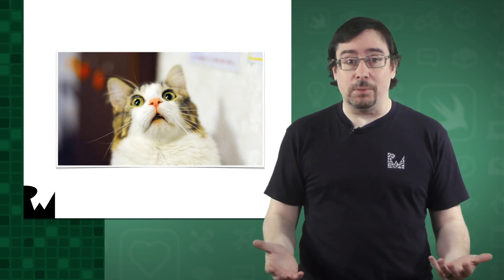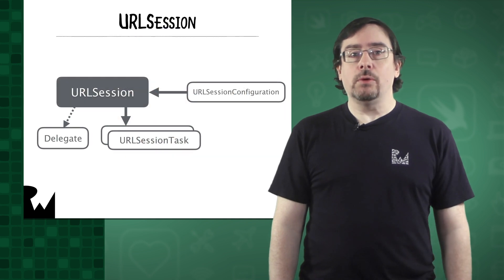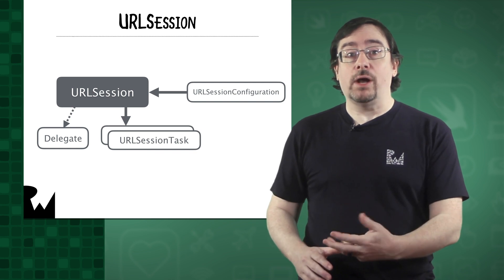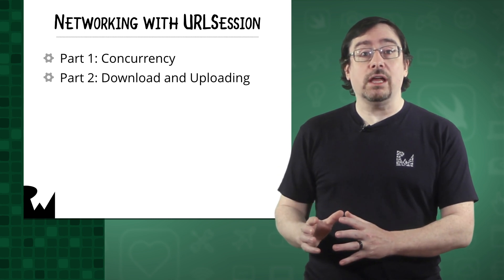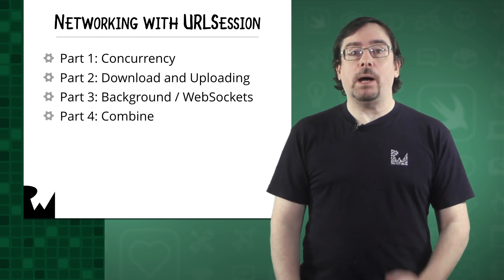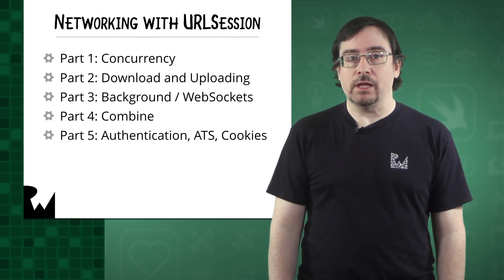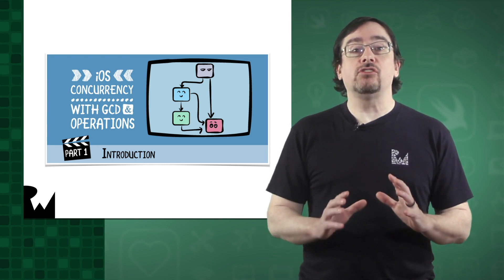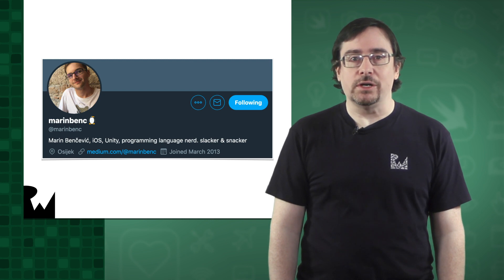An Introduction to Networking with URLSession and SwiftUI - raywenderlich.com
Learn about the URLSession and how the framework evolved in the way that it did. Also learn about the course goals.

Learn how to use URLSession, Apple's networking API, including when and how to use data, download and upload tasks, with or without a custom session delegate, and how the system manages background sessions and WebSockets. Leverage the Combine API and SwiftUI to take your networking to the next level. Updated for iOS 13 and Swift 5.2.

The URLSession class and related classes provide an API for downloading data from and uploading data to endpoints indicated by URLs. Your app can also use this API to perform background downloads when your app isn’t running or, in iOS, while your app is suspended. You can use the related URLSessionDelegate and URLSessionTaskDelegate to support authentication and receive events like redirection and task completion.

Note: The URLSession API involves many different classes that work together in a fairly complex way which may not be obvious if you read the reference documentation by itself. Before using the API, read the overview in the URL Loading System topic. The articles in the Essentials, Uploading, and Downloading sections offer examples of performing common tasks with URLSession.

Your app creates one or more URLSession instances, each of which coordinates a group of related data-transfer tasks. For example, if you’re creating a web browser, your app might create one session per tab or window, or one session for interactive use and another for background downloads. Within each session, your app adds a series of tasks, each of which represents a request for a specific URL (following HTTP redirects, if necessary).

Types of URL Sessions

The tasks within a given URL session share a common session configuration object, which defines connection behavior, like the maximum number of simultaneous connections to make to a single host, whether connections can use the cellular network, and so on.

URLSession has a singleton shared session (which doesn’t have a configuration object) for basic requests. It’s not as customizable as sessions you create, but it serves as a good starting point if you have very limited requirements. You access this session by calling the shared class method. For other kinds of sessions, you create a URLSession with one of three kinds of configurations:

* A default session behaves much like the shared session, but lets you configure it. You can also assign a delegate to the default session to obtain data incrementally.

* Ephemeral sessions are similar to shared sessions, but don’t write caches, cookies, or credentials to disk.

* Background sessions let you perform uploads and downloads of content in the background while your app isn't running.

See Creating a Session Configuration Object in the URLSessionConfiguration class for details on creating each type of configuration.

Types of URL Session Tasks

Within a session, you create tasks that optionally upload data to a server and then retrieve data from the server either as a file on disk or as one or more NSData objects in memory. The URLSession API provides four types of tasks:

* Data tasks send and receive data using NSData objects. Data tasks are intended for short, often interactive requests to a server.

* Upload tasks are similar to data tasks, but they also send data (often in the form of a file), and support background uploads while the app isn’t running.

* Download tasks retrieve data in the form of a file, and support background downloads and uploads while the app isn’t running.

* WebSocket tasks exchange messages over TCP and TLS, using the WebSocket protocol defined in RFC 6455.

Using a Session Delegate

Tasks in a session also share a common delegate object. You implement this delegate to provide and obtain information when various events occur, including when:

* Authentication fails.
* Data arrives from the server.

* Data becomes available for caching.

If you don’t need the features provided by a delegate, you can use this API without providing one by passing nil when you create a session.

Important: The session object keeps a strong reference to the delegate until your app exits or explicitly invalidates the session. If you don’t invalidate the session, your app leaks memory until the app terminates.

Asynchronicity and URL Sessions

Like most networking APIs, the URLSession API is highly asynchronous. It returns data to your app in one of two ways, depending on the methods you call:

* By calling a completion handler block when a transfer finishes successfully or with an error.

* By calling methods on the session’s delegate as data arrives and when the transfer is complete.